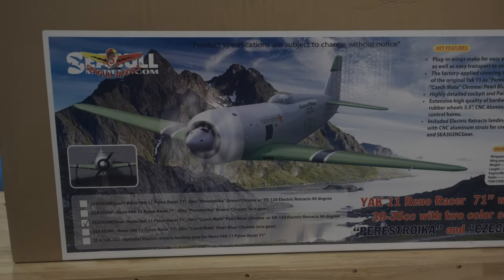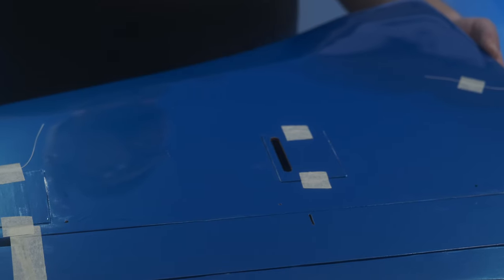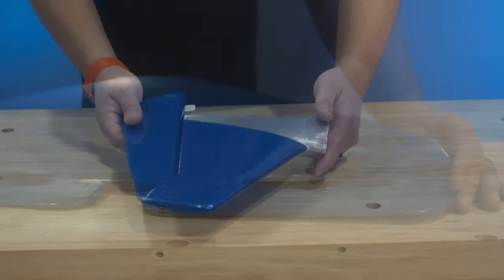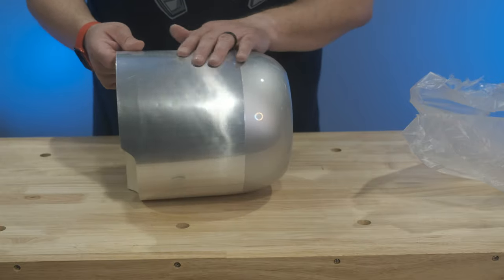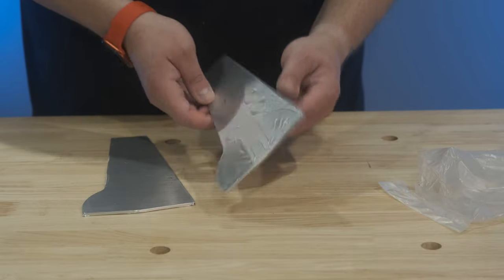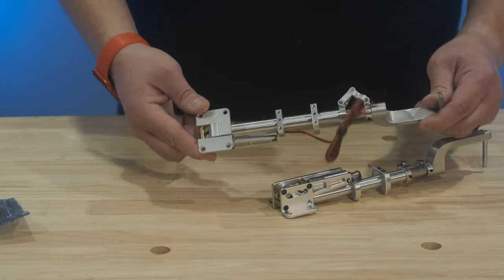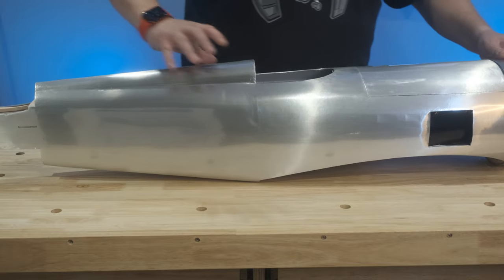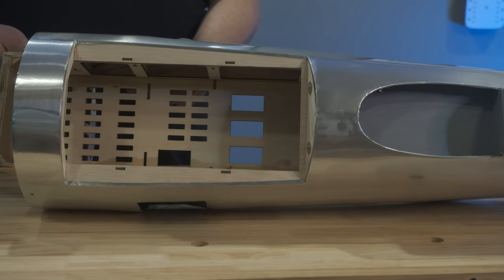Seagull Czech Mate from Legend Hobby Unboxing Yak 11 Reno ARF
In this video I'll be unboxing the brand new Seagull Models Yak-11 Reno Racer ARF in the Czech Mate scheme! Enjoy!

Czech Mate had originally been built as a Yak-11, and was last used as a primary trainer in the Egyptian Air Force. With dual cockpits and controls, the 700 hp aircraft proved to be tough, reliable, and relatively fast. After its military career was over, the airframes were stored. French warbird collector Jean Salis came upon the cache, and thinking the aircraft would make a good warbird/sport plane, was able to acquire and export forty-one of the surplus airframes. He sold them as restoration projects around the world. Czech Mate, airframe number 407, was one of these.